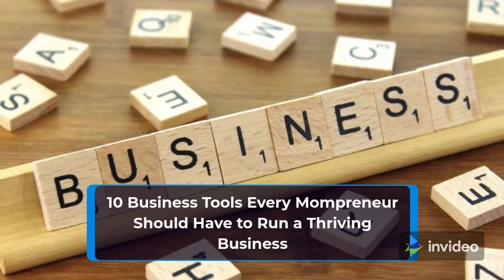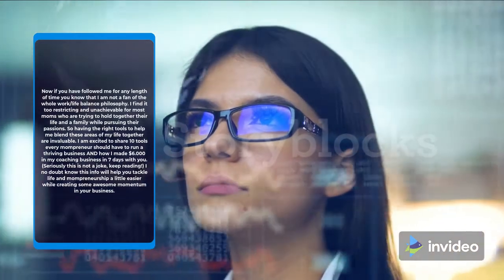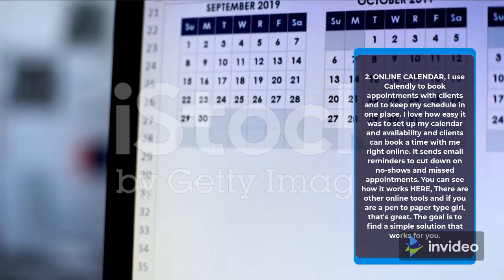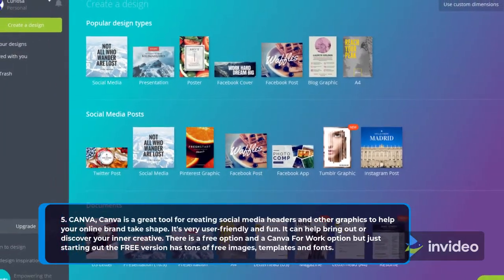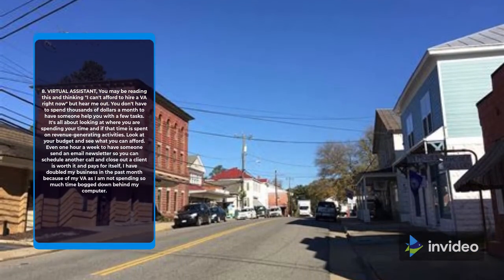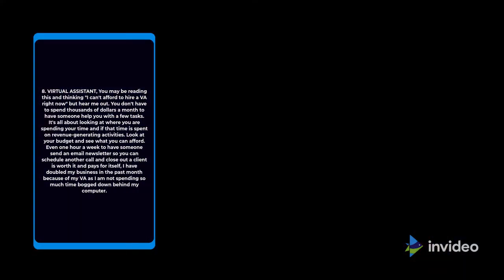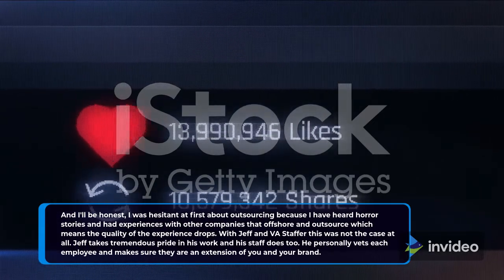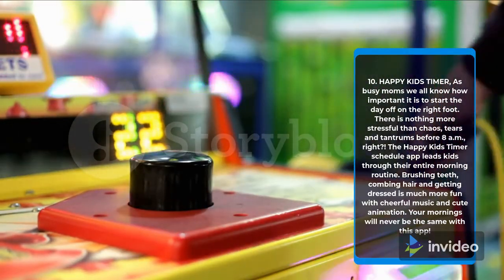10 Business Tools Every Mompreneur Should Have to Run a Thriving Business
10 Business Tools Every Mompreneur Should Have to Run a Thriving Business
Running a full time or even low maintenance business requires an arrangement, technique and instruments. Bunches of instruments to remain coordinated and useful. As a mompreneur, I have learned exactly how significant these apparatuses are and the majority of them I was unable to live without. Truly. They make my life and my work more smoothed out and I don't think about you companion, yet keeping my mental stability flawless however much as could reasonably be expected is really significant.

1. Site

Having a site permits you to join the entirety of your information into one incorporated area. An online space to coordinate traffic, give worth and catch leads for your business. You don't need to spend a fortune on plan. I love and use Squarespace for my site.

2. ONLINE CALENDAR

I use Calendly to book meetings with customers and to keep my timetable in one spot. I love the amazing way simple it was to set up my schedule and accessibility and customers can book a period with me right on the web. It sends email suggestions to eliminate flake-outs and missed arrangements. You can perceive how it functions HERE.

There are other online apparatuses and in case you are a pen to paper type young lady, that is extraordinary. The objective is to track down a straightforward arrangement that works for you.

3. EMAIL SERVICE

As traffic goes to your site catch email leads so you can continue to construct associations with your organization. Mailchimp is an incredible arrangement particularly in case you are simply beginning as the initial 1,000 supporters are free. ConvertKit, MailerLite, Aweber and Constant Contact are extraordinary arrangements as well. I as of late moved to ActivCampaign am as yet testing the joining of my CRM and messages.

4. VIDEO EDITING

I'm a MAC young lady and love to do video as a feature of my promoting system. I love iMovie to alter my recordings prior to transferring them to YouTube.

5. CANVA

Canva is an extraordinary instrument for making web-based media headers and different designs to help your online image come to fruition. It's extremely easy to use and fun. It can help bring out or find your inward inventive. There is a free choice and a Canva For Work alternative however beginning the FREE form has huge loads of free pictures, formats and text styles.

6. BE.LIVE.TV

This is a very cool Facebook streaming application that permits you to connect with clients through Facebook Live. With BeLive you can communicate along with your companions and colleagues, and make a great live transmission straightforwardly through Facebook Live on your divider or page. Transfer live video into a BeLive creation.

7. Charging AND PAYMENTS

This is a piece of working together that is normally not anybody's top choice. That is to say, we as a whole prefer to bring in cash and be made up for our time and abilities however the genuine interaction of charging and gathering is never the great part. There are heaps of instruments that can assist with making this simpler like Fresh Books, SquareUp and Stripe.

8. Remote helper

You might be understanding this and figuring "I can't stand to employ a VA at the present time" yet listen to me. You don't need to burn through great many dollars a month to have somebody assist you with a couple of undertakings. Everything's tied in with taking a gander at where you are investing your energy and if that time is spent on income producing exercises. Take a gander at your financial plan and see what you can manage. Indeed, even one hour seven days to have somebody send an email bulletin so you can plan another call and close out a customer is awesome and pays for itself.

I have multiplied my business in the previous month in view of my VA as I am not investing such a lot of energy hindered behind my PC.

9. LINKEDIN SALES NAVIGATOR

I'm really eager to impart to you one of those tricks of the trade in the realm of lead age. You might realize that LinkedIn is an incredible stage for experts to arrange, you might even have a LinkedIn profile that you scarcely if at any point sign into or check since you simply don't get how to utilize it yet what you can be sure of is that there is an astonishing lead generator inside LinkedIn called Sales Navigator. And More Etc Watching Video.